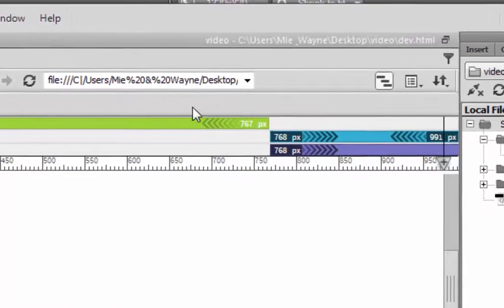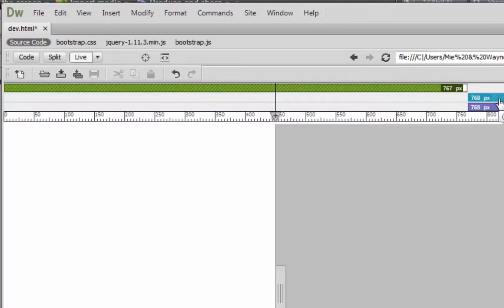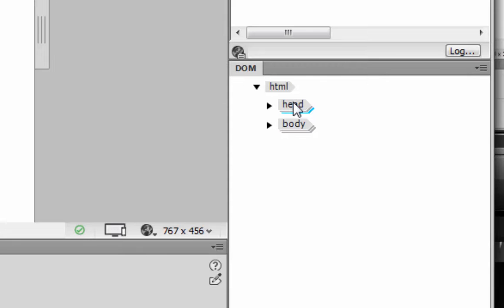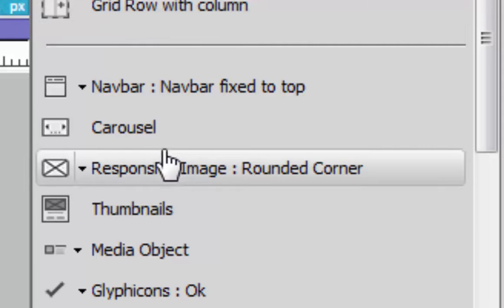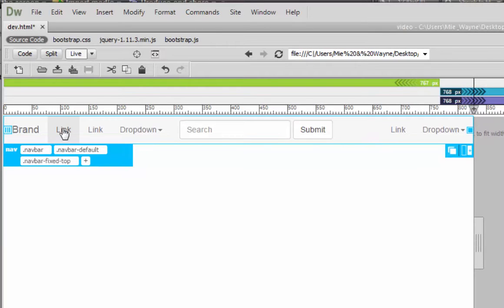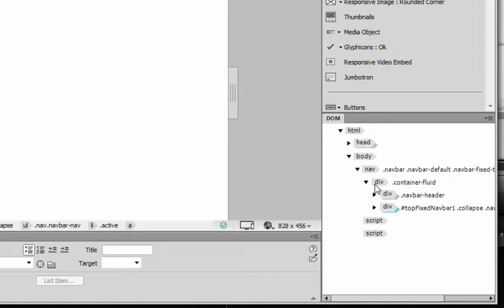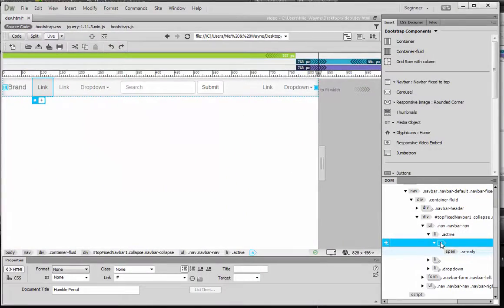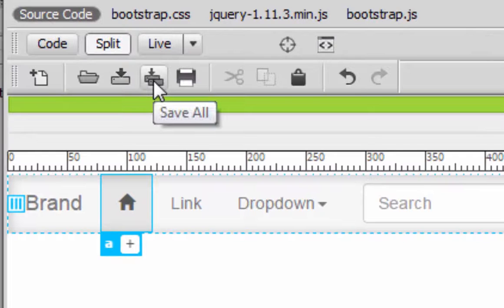Dreamweaver CC 2015 - Tutorial - cs952 Fall m04-03